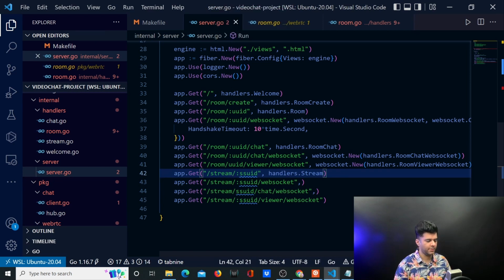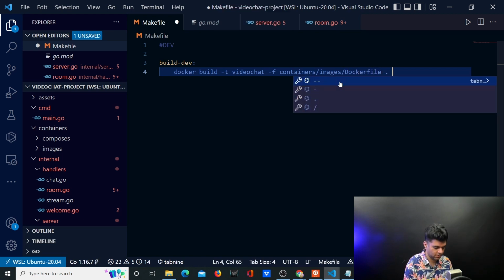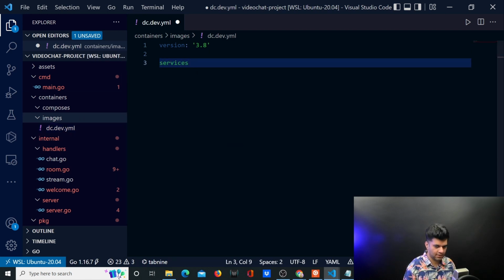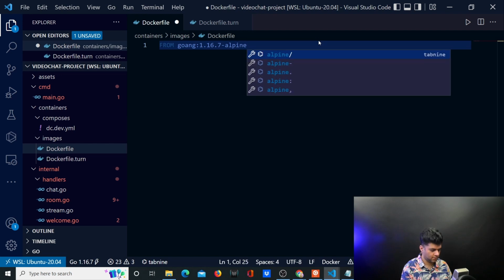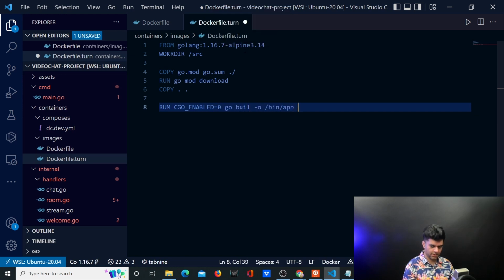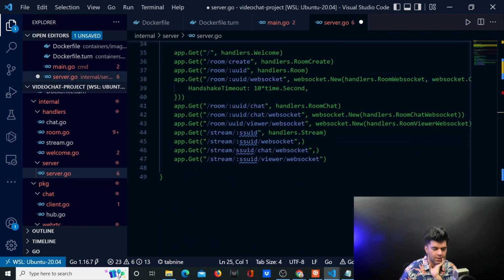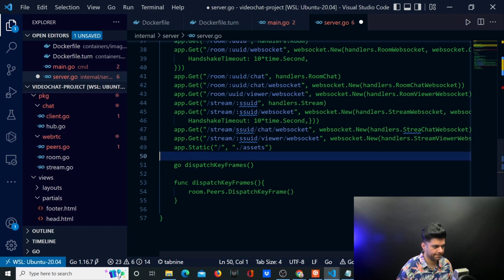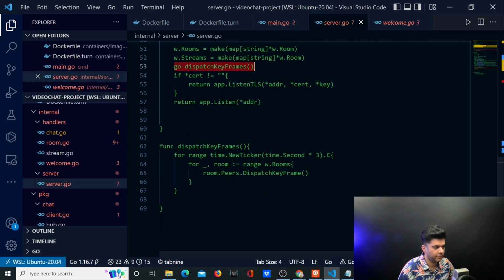GOLANG Video Conferencing And Live Streaming - [ PART 4 ] - Full Stack Project